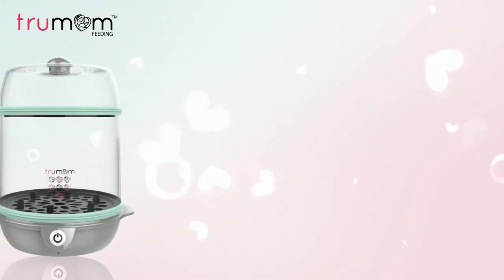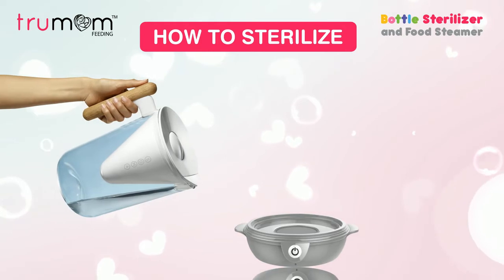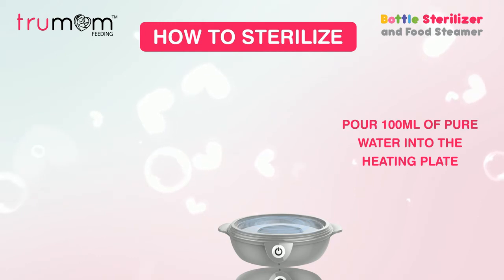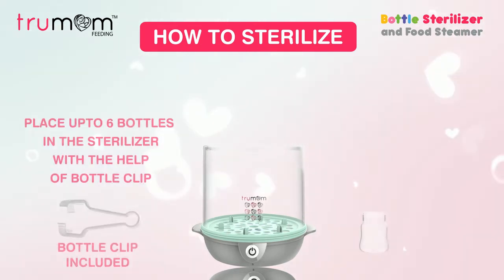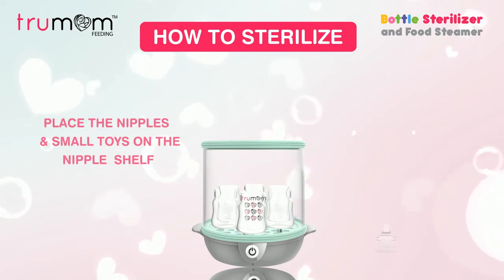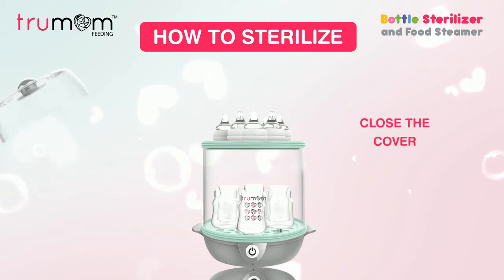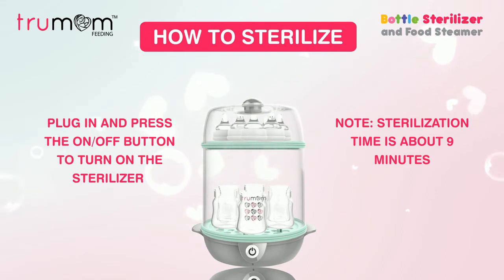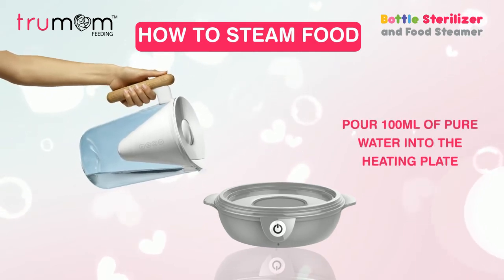Trumom USA Baby Bottle Sterilizer/Steriliser and Food Steamer 2009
Electric Sterilizer for feeding bottles (6 bottles of all brands)
Baby Food Steamer
Baby Safe 100 % BPA Free Plastic
includes 1 Year Warranty
Fast Sterilization: kills 99.9% germs

Special offers on Trumom India products